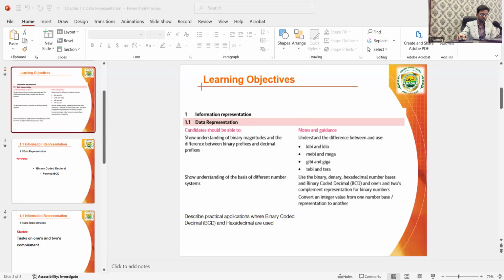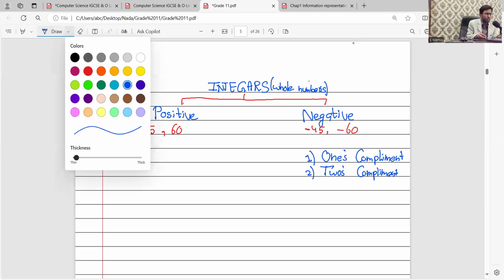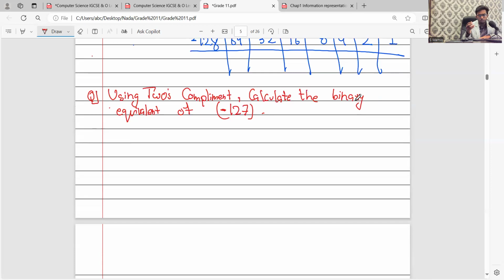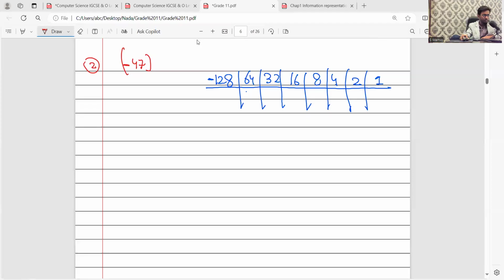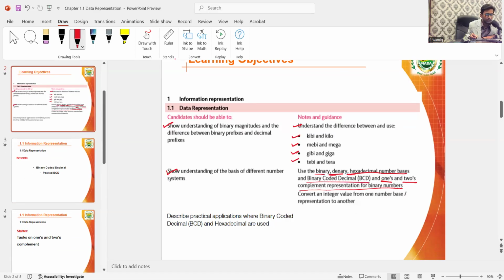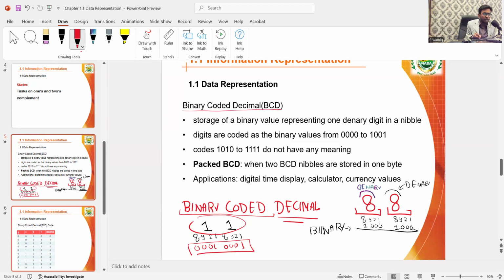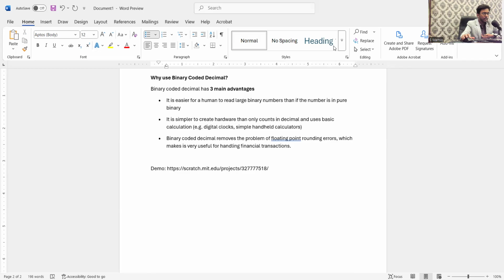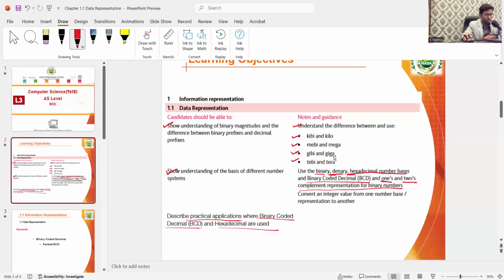One's Compliment, Two's Compliment and BCD Numbers For O/A Level CS 9618 2210 0478